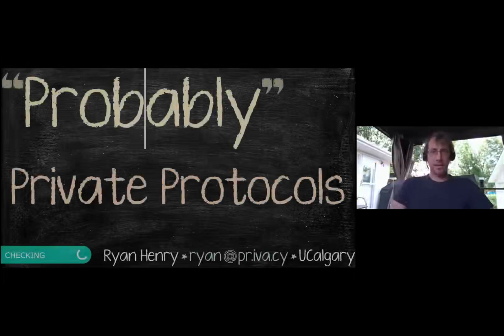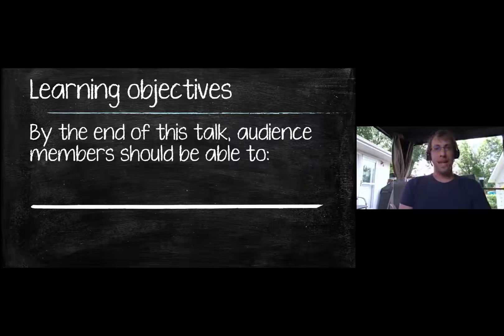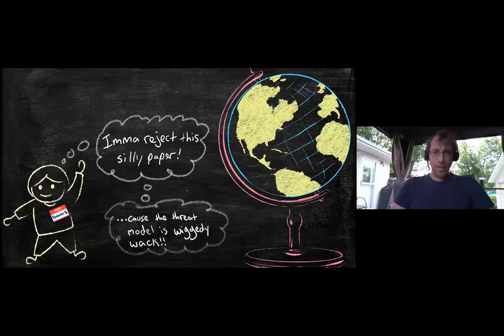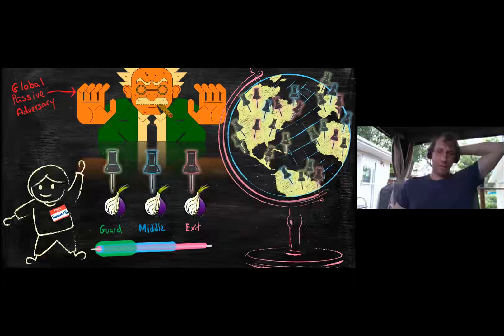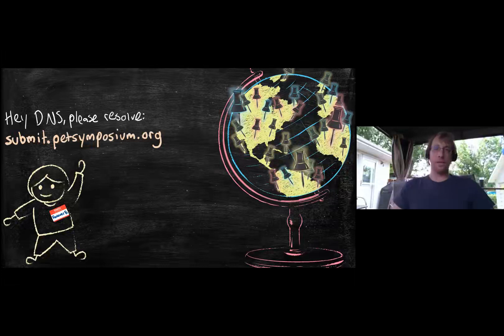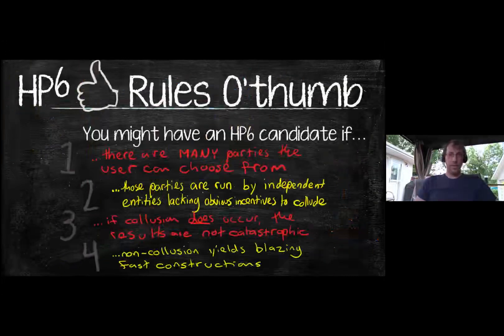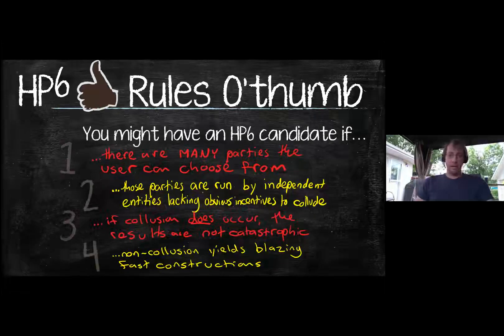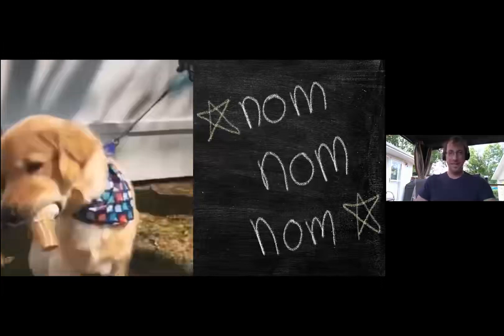HotPETS 2020 Probably private protocols